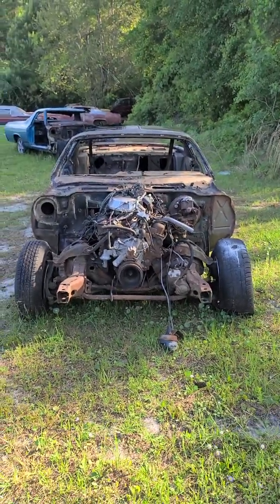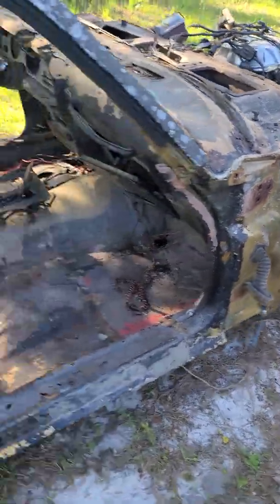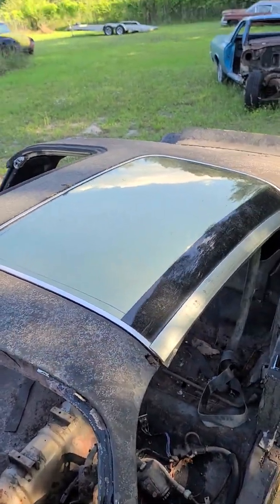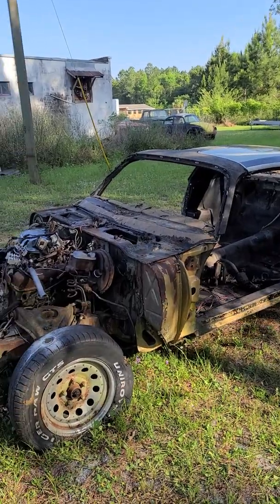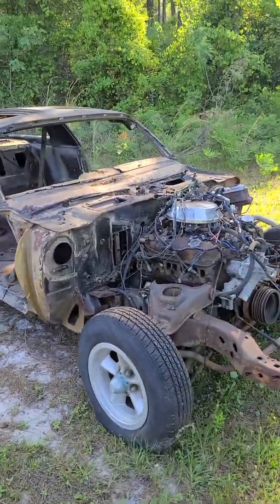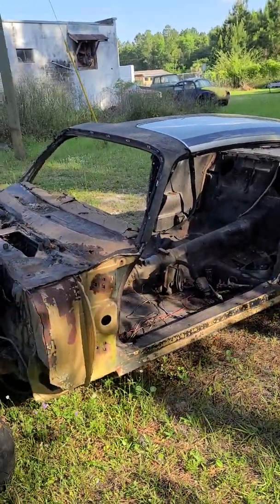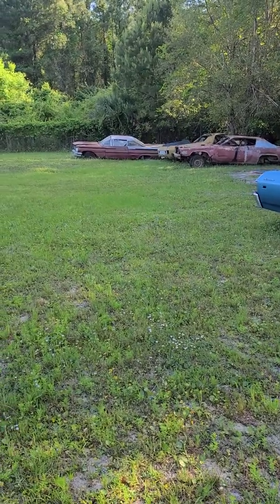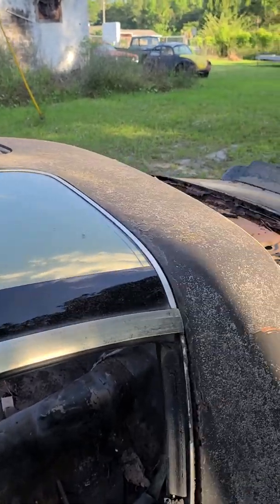Saved from the shredder! 1978 Pontiac Trans Am Y88 Gold Edition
This 1978 Pontiac Trans Am was within hours of being crushed. No doubt it's happiest days are a quite faded memory from years and years ago, but it was just too cool to let it die.

It was a factory Z-code 400 engine, automatic transmission car. It currently has a Mopar 360
(!!😆) engine in it. I'm sure there's a story all of its own that led to that happening!

Been contemplating what to do with what's left of it (the doors, fenders, and its Shaker hood all came with it) since its arrival.

Right now, I've almost talked myself into restoring 1/2 of the car, from the center to the passenger's side, and leaving the other half in its ratty, rusty. as found condition.

Would be a hoot at the local cruise ins anyway!

We're all about saving the classics, especially the ones that spin the rear wheels and stir the soul.